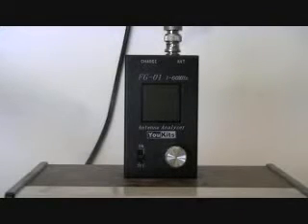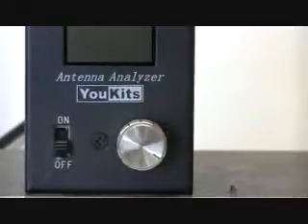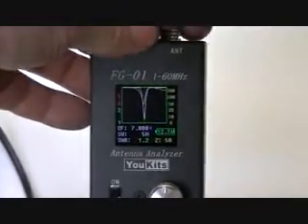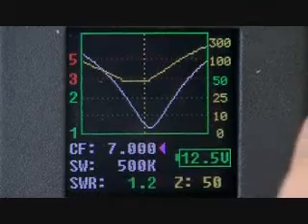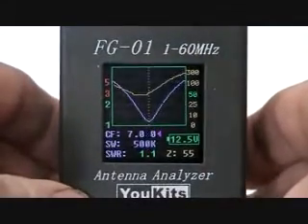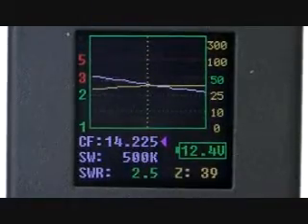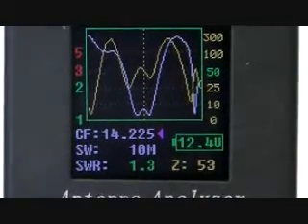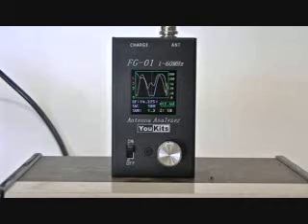youkits fg-01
brief description of You-Kits FG-01 antenna analyzer